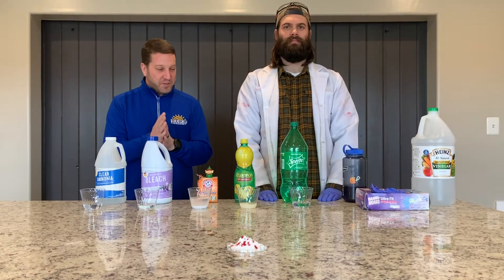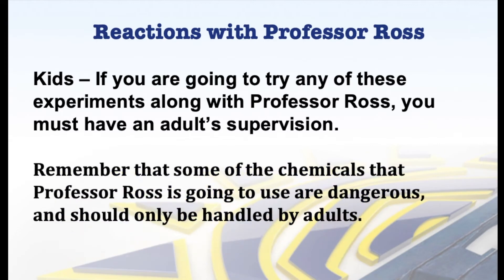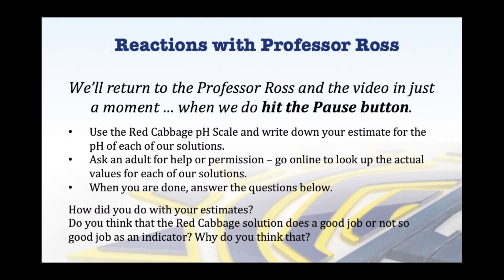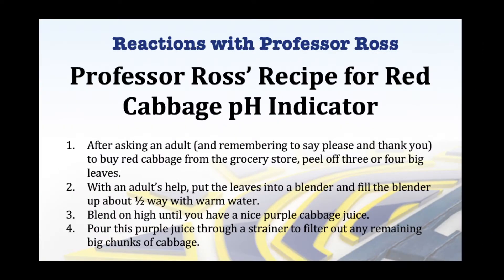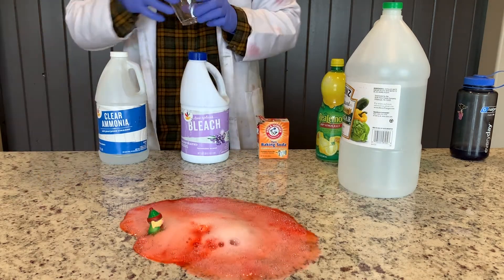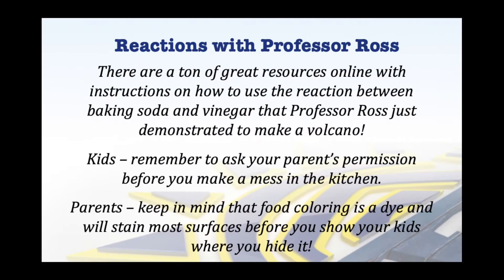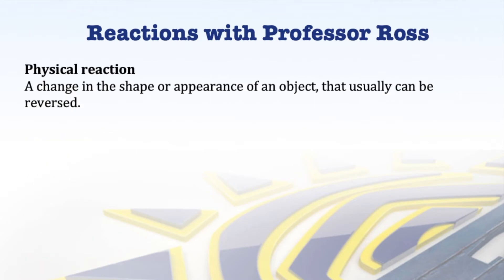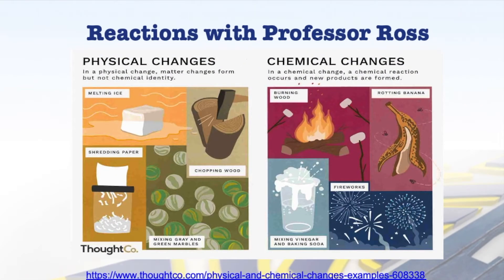Bar-T Virtual Field Trip: Reactions with Professor Ross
The Bar-T Environmental Education team has gone virtual! Professor Ross has created a virtual field trip that kids and parents can participate from home. Follow along and join in the activities!